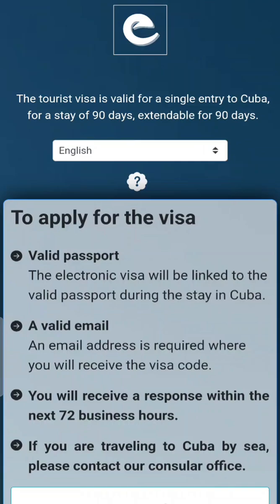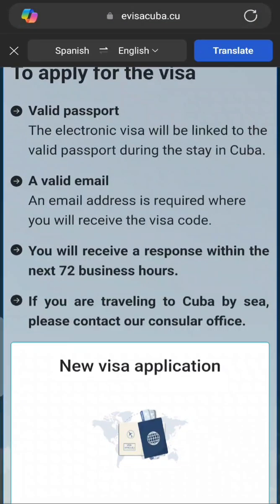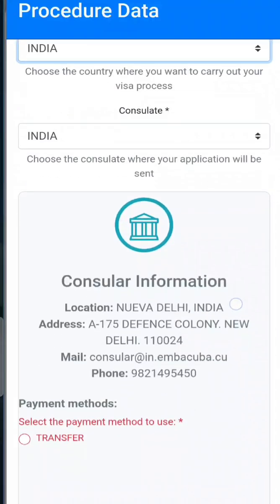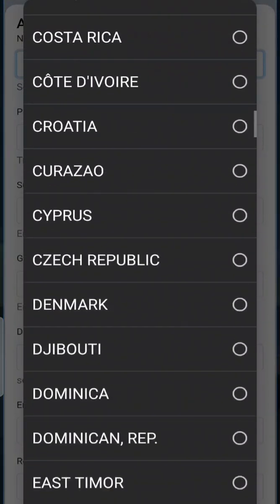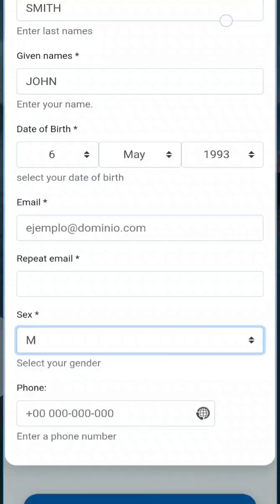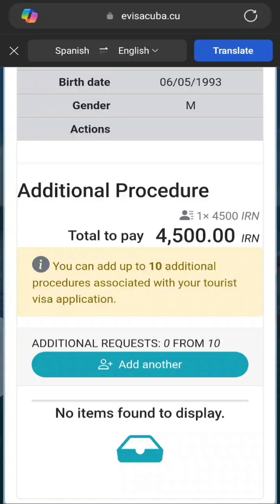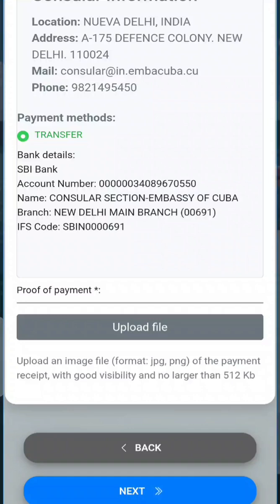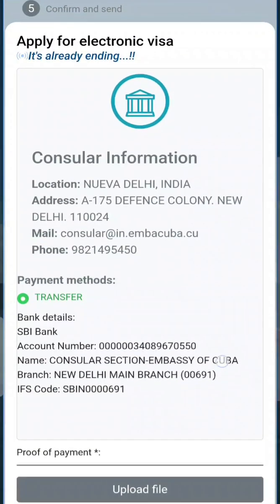Cuba e-Visa Application: Apply Easily on Your Mobile!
Planning a trip to Cuba? Save time and hassle by applying for your e-visa right on your mobile device! In this video, we walk you through each stage of the Cuba e-visa application process, ensuring you have all the information you need for a smooth and successful application. No computer needed!